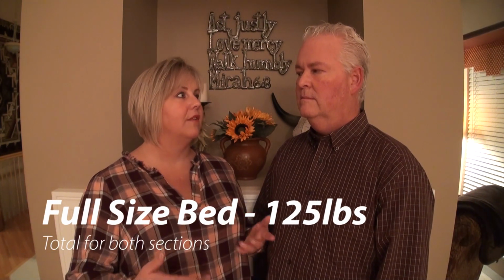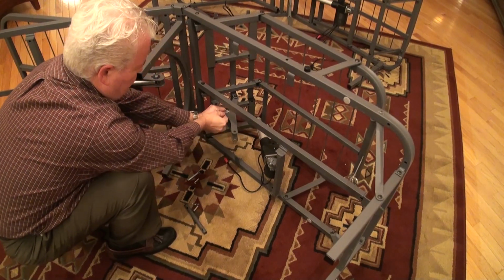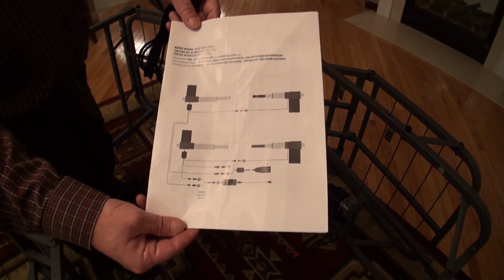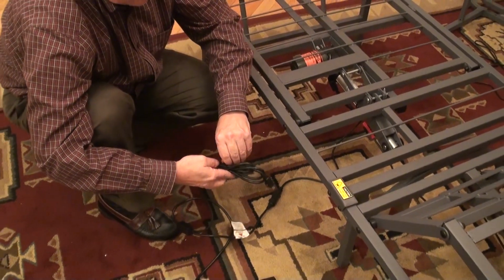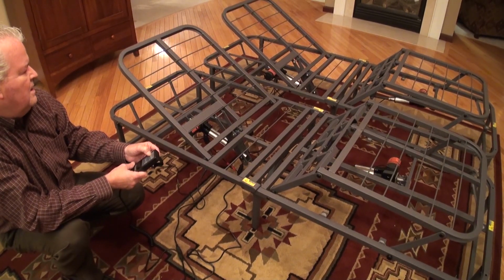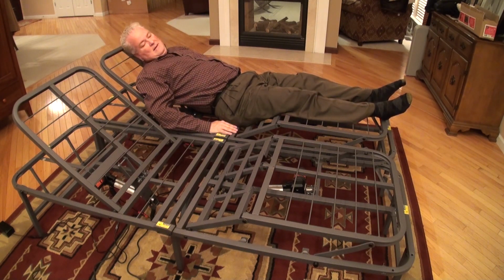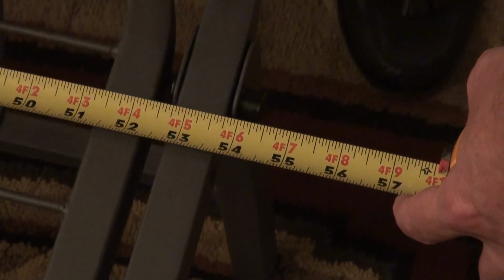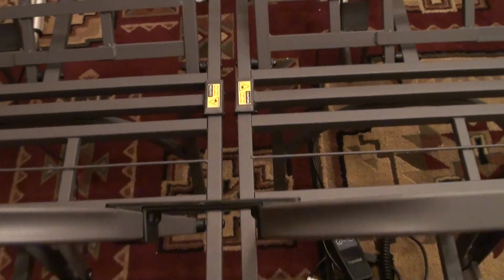Bed Platform Solution for Van Conversion using a Pragmatic Adjustable Bed Frame. Sleep on an incline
Unboxing and assembly of a full size pragmatic adjustable bed frame that we plan to use in our RAM Promaster 3500 Extended named "Otis".

AC/DC Power Supply Details
Input: AC 100-240V 50/60Hz  1.5A
Output: DC 29V 1.8A